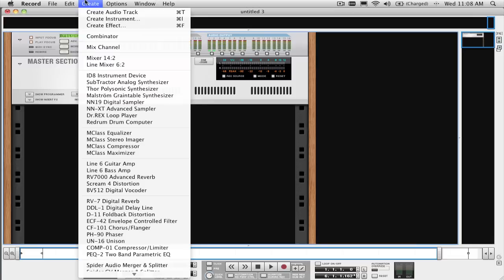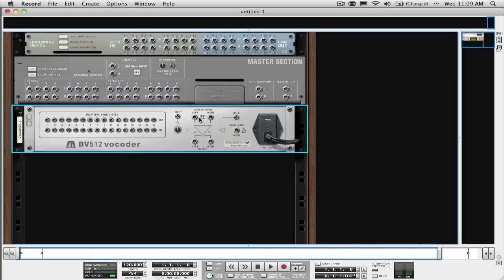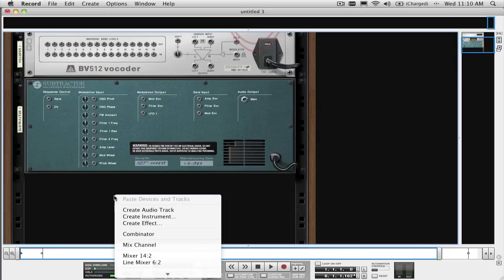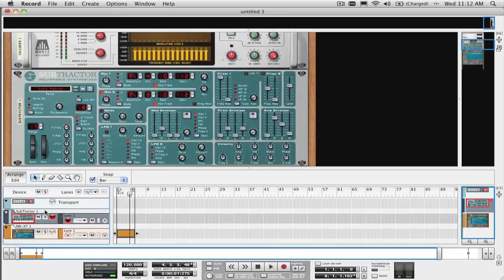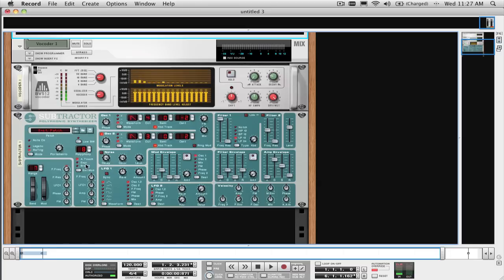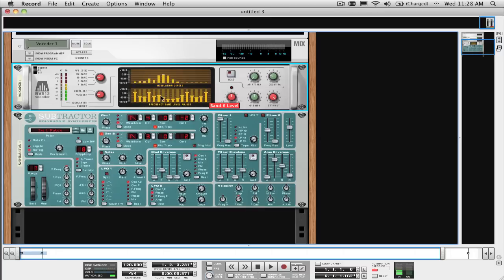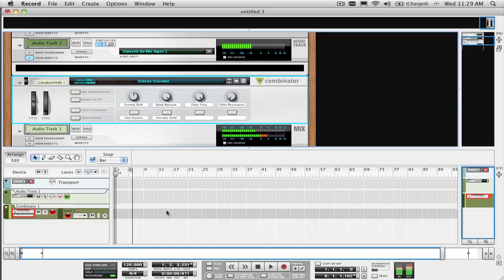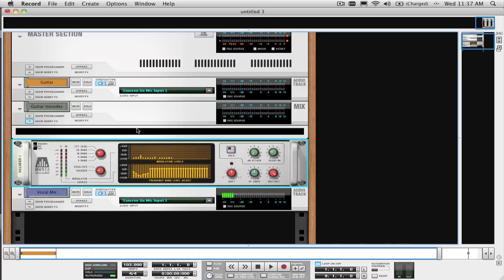52 Reason / Record Tips - Week 16: How to Hook Up and Use A Vocoder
When James goes out to give Reason presentations and demos, he gets one question more often than anything else:  "How do I hook up this very cool Vocoder that makes no sound when I try to use it?"  Vocoders are neat but they don't work the way we're used to synths working at first glance.  There are no oscillators or LFOs... there are instead Carriers and Modulators... bands... and other weirdness.  But this week James breaks it all down simply and he'll have you getting in touch with your inner-robot in no time!